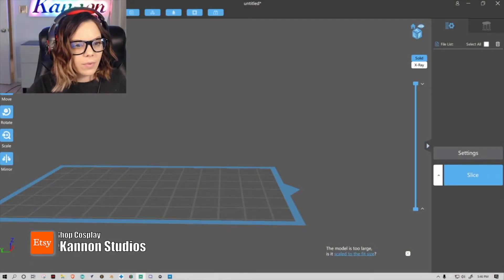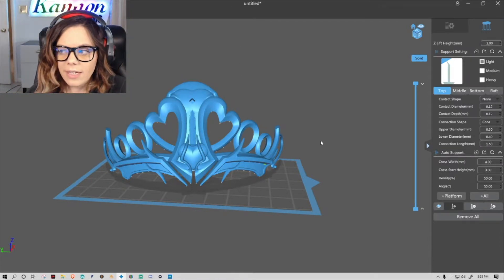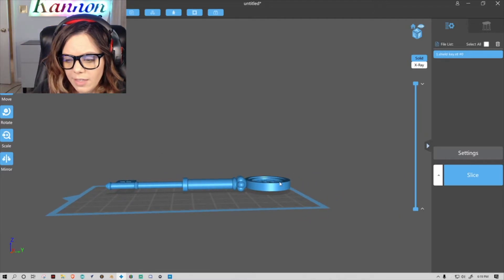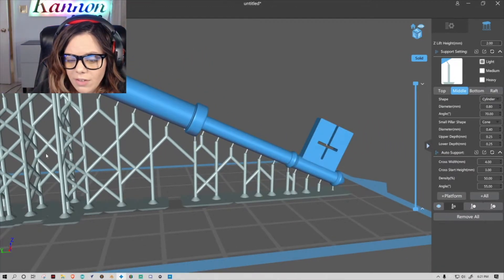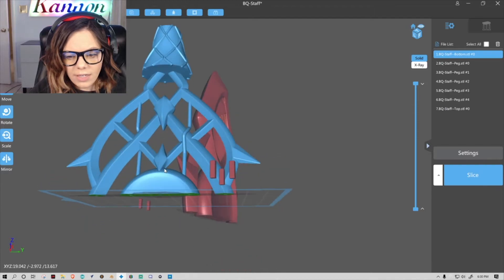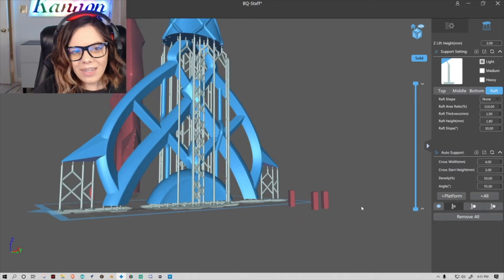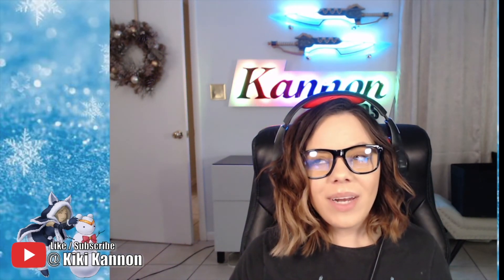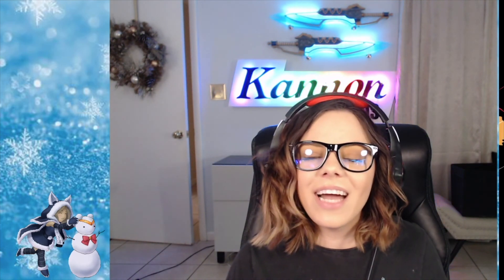Chitubox Support Settings